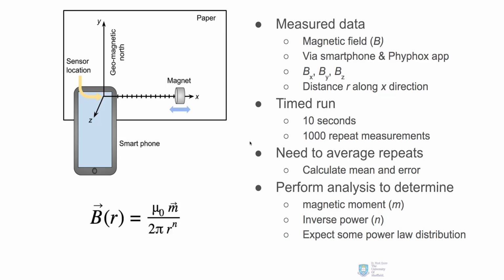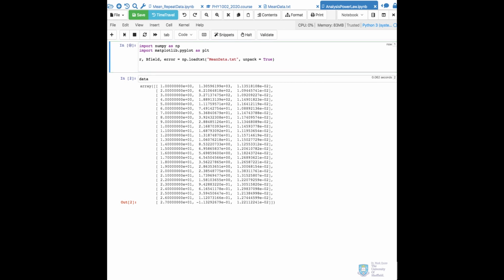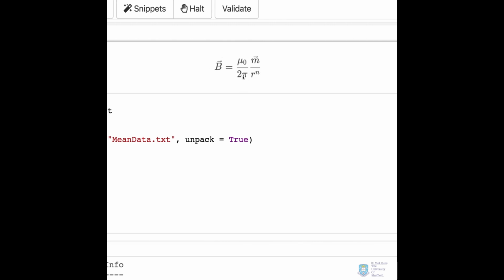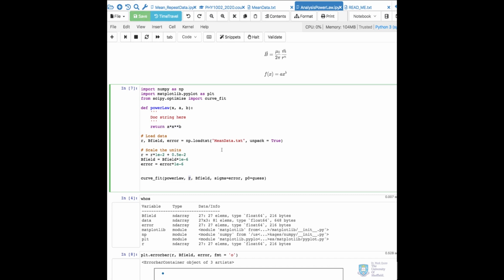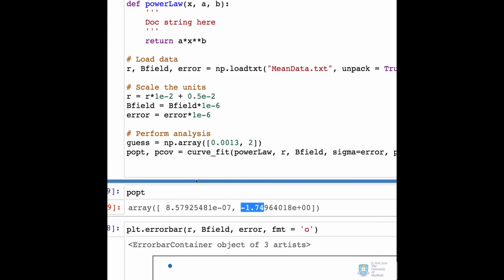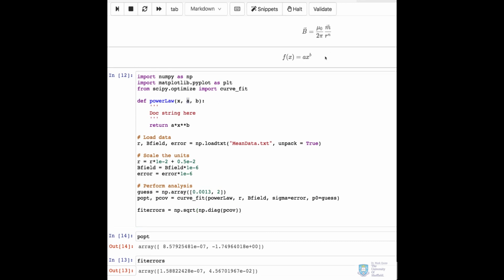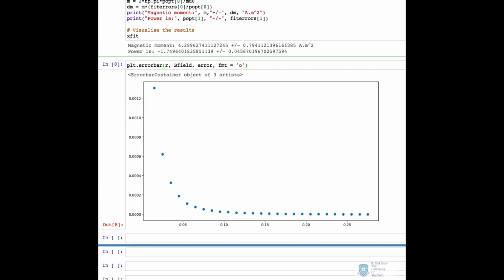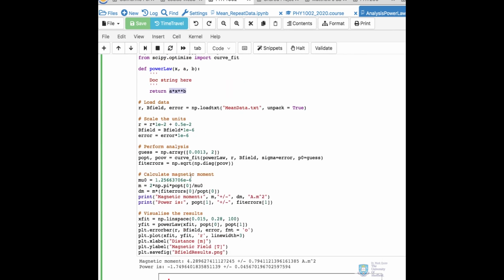Nonlinear analysis of magnetic field data using Python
Here we load data from a magnetic field experiment and perform a nonlinear analysis.
You can use the Python programme as the basis for any nonlinear analysis.

A previous video showed how this data from produced from averaging many repeat measurements. The data was captured using a smartphone magnetometer via the Phyphox app

This video supports the year 1 physics course PHY1002 at the University of Sheffield.